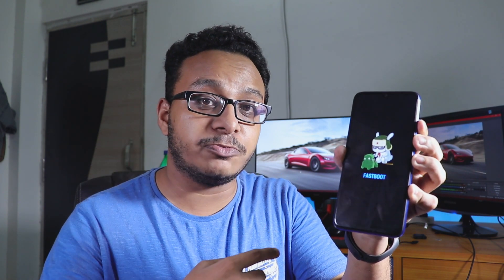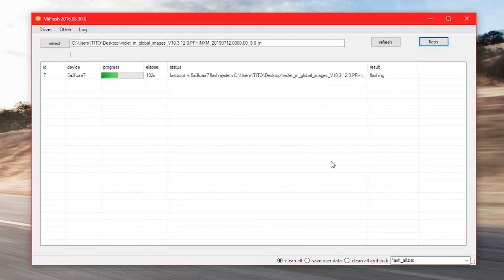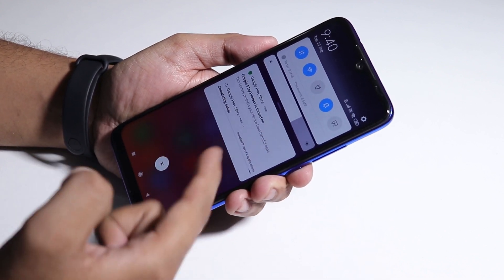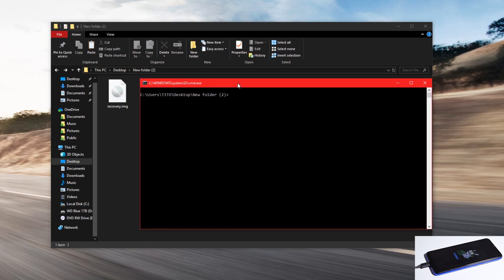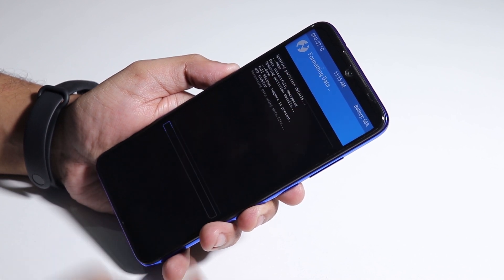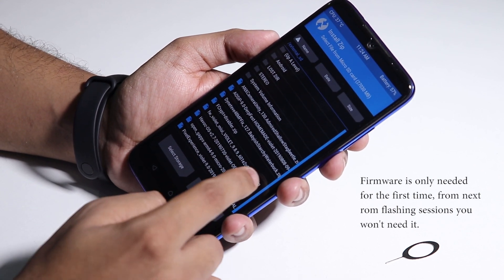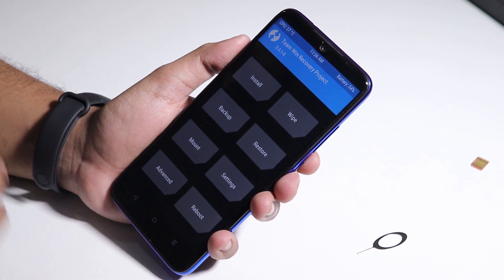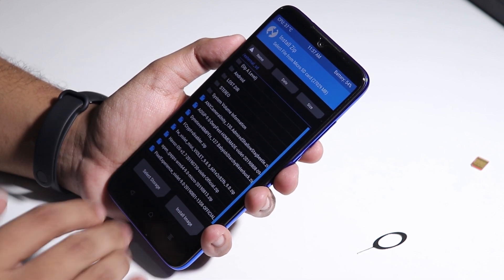Complete Flashing Guide | From MIUI To Custom Roms & Vice Versa || Redmi Note 7 Pro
This is a complete guide to flash any custom rom on Redmi Note 7 Pro. Coming from MIUI to Any Rom or the Other Way!
Do watch the video till the end and if it helps you, please consider donating a few bucks if you love what I do. :)

*FCRYPT IS MUST Flash*

UPI: titash.sharma-1@okaxis